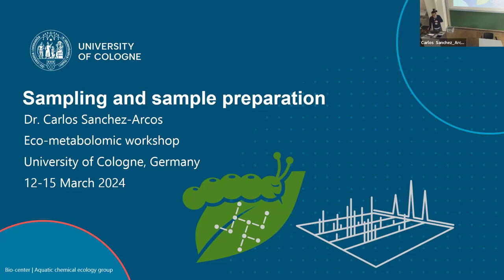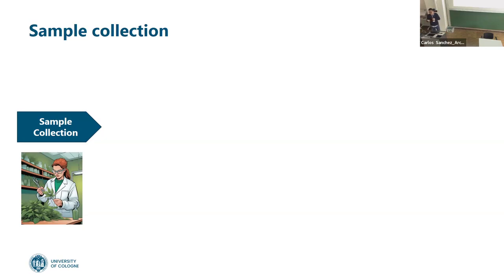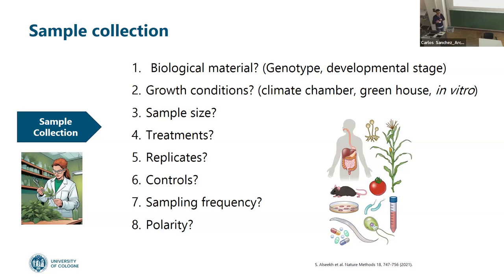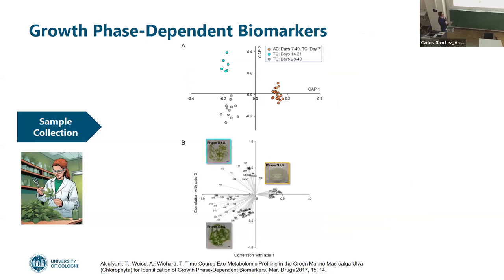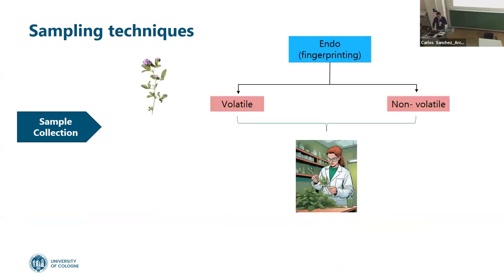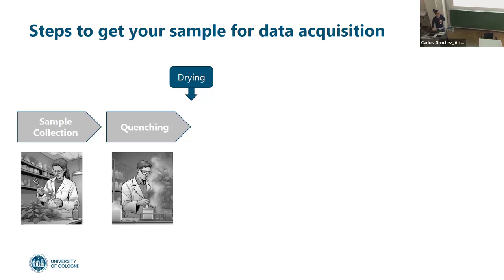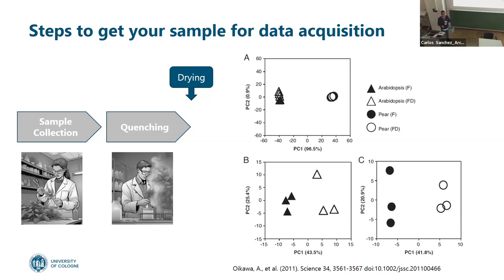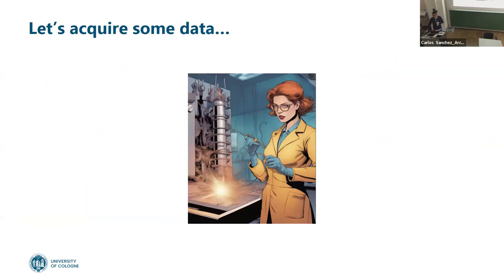Eco-Metabolomics Workshop 2024 - Day 1 Session 4 - Sample Preparation (Carlos Sanchez)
Recording of the Eco-metabolomics workshop 2024:
The Comprehensive Metabolomics Study of Ecological Interactions with hands-on sessions
Organized by Dr. Carlos Sanchez at the Biozentrum, University of Cologne, Germany